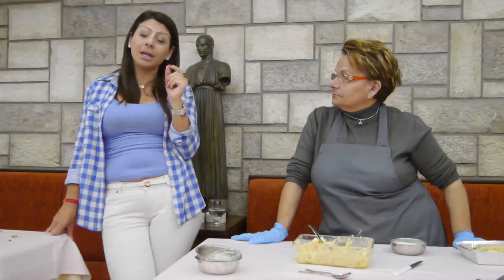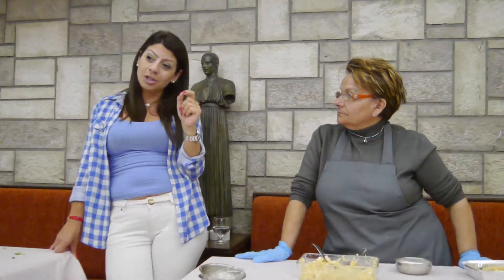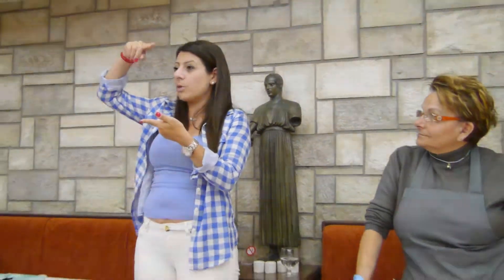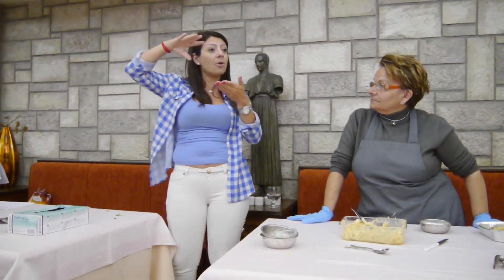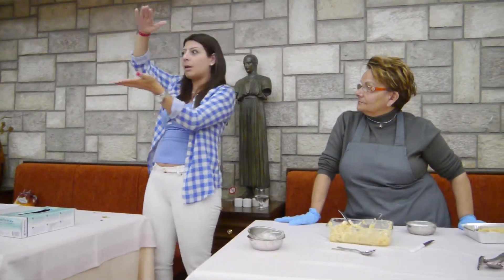Effie on dessert - P1040013.MP4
In cooking class Effie talks about Greek "spoon" dessert.